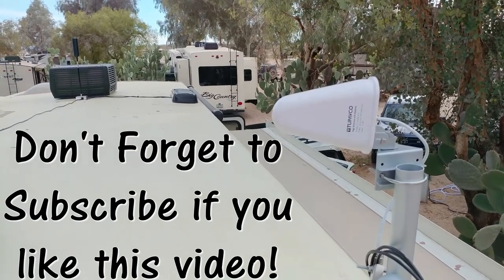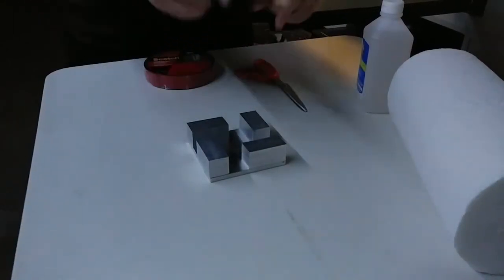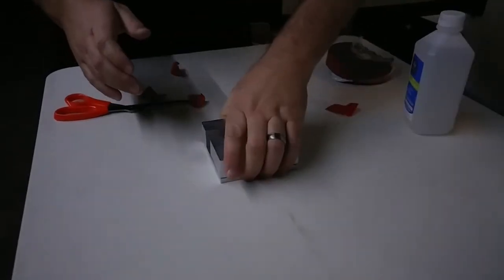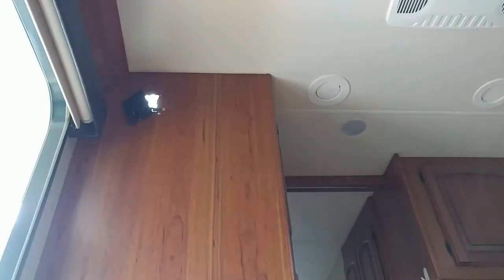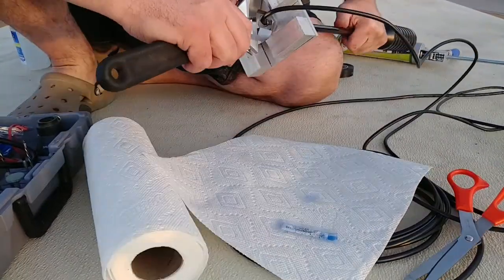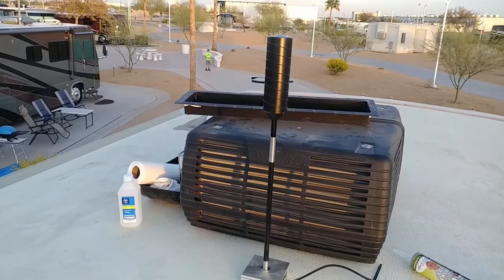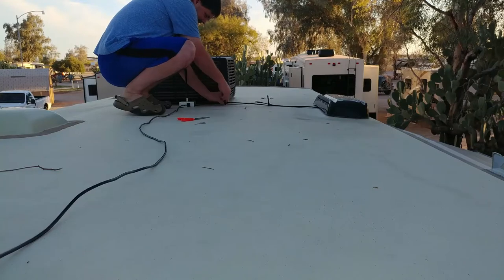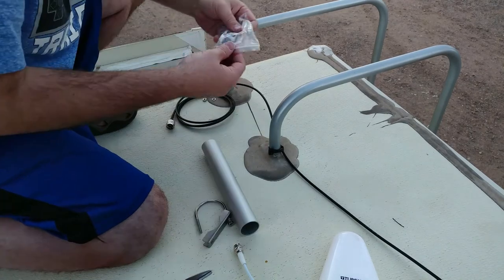How to Install Antennas On Your RV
Click "Show More" to see details about what products and supplies I used for this project and more videos on how I completed this project:

Then I cut a hole for the power panel that I also ran the antenna wires through

Items used in this video:
WeBoost Antenna
Yagi Antenna
WiFi Antenna Cable
Small to Big Antenna Connector
aluminum plate
aluminum blocks
Rubbing alcohol
Double-sided externally strong tape
Corded Drill
Drill bits
Stepped Drill bit
Adjustable Crescent Wrench
Heavy Duty Zip Ties
Aluminum bar with mounting hardware
General Tools

Filmed on an LGV20

RVAccessosries are essential for Fulltime Families Living in an RV Full Time to enjoy an RV LIfestyle while making a Travel Vlog. This one was about a WiFi antenna Install and installing Antennae on an RV.